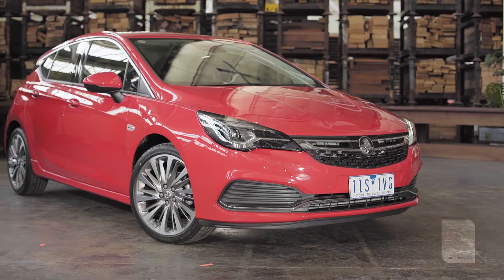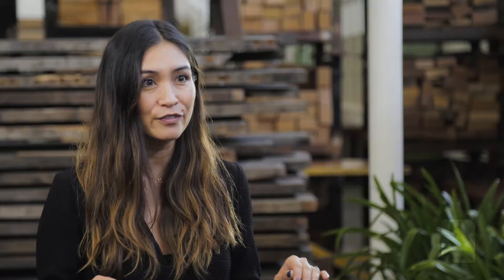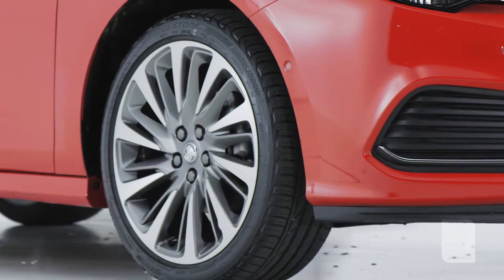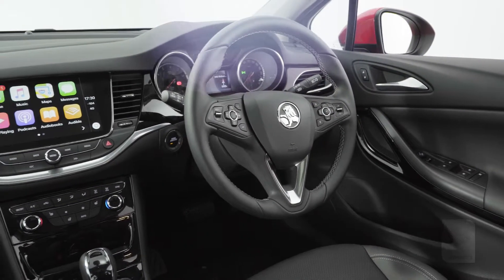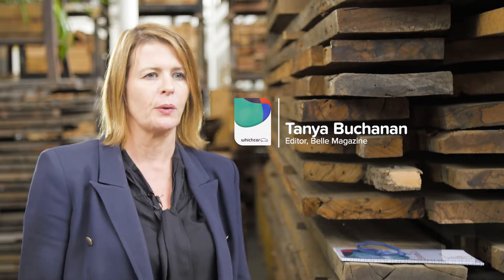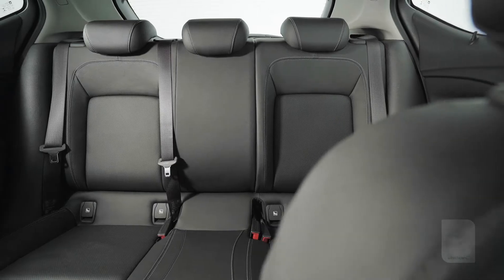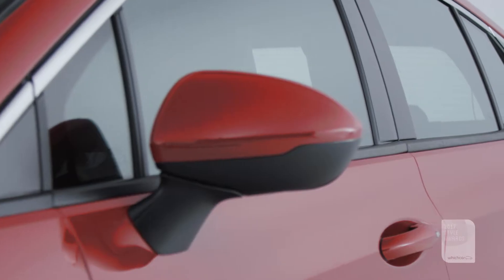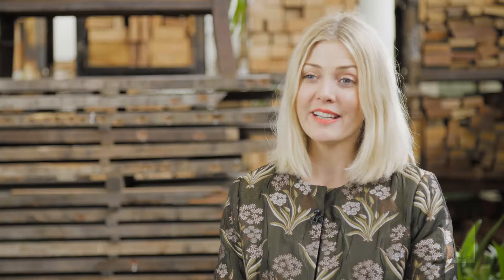2017 Holden Astra: Finalist | Style Awards | WhichCar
Read the full Style Awards profile of the Holden Astra

As Holden gives the Astra a European make-over, judges applauded its sophistication, class and consistency.

This is the video home of WhichCar - Australia's ultimate new-car comparison site. We're here to help you find the perfect car, and to arm you with the information you need to ensure your new car purchase is a wise one. Our team of specialists has over 60 years of experience reviewing cars, so you can be sure they'll cut through the jargon and hype to offer you simple, clear and trustworthy advice.

Think of us as your friendly automotive advisors, here to give you honest, easy-to-understand and authentic information.

Join the conversation